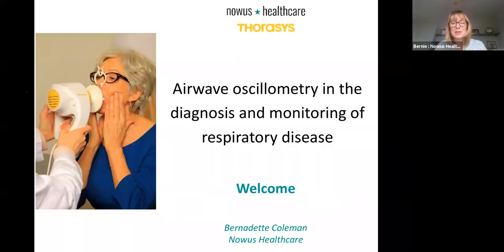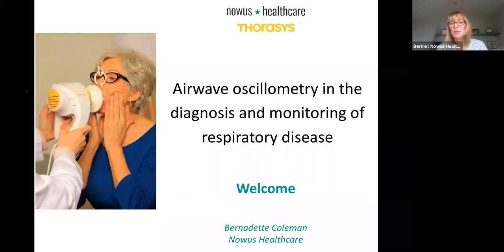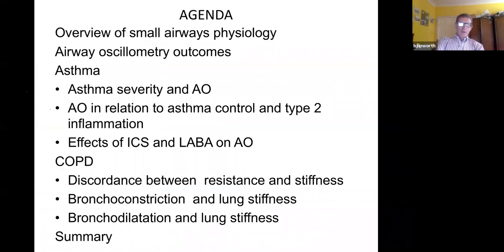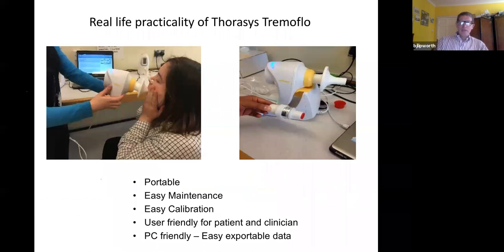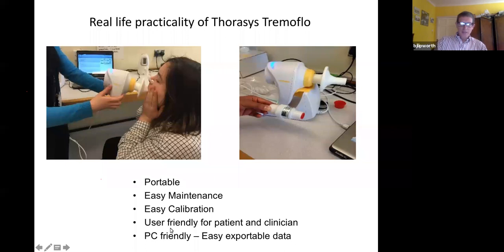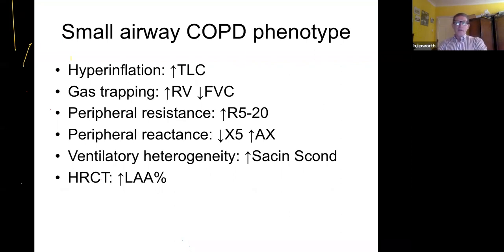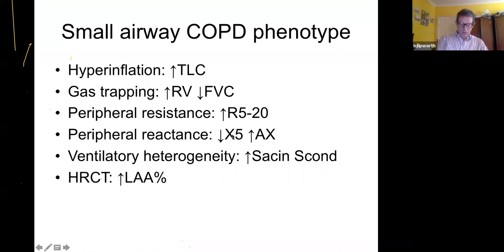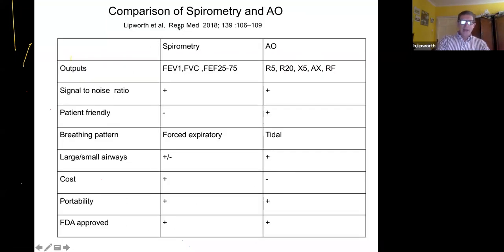Webinar | Oscilometría en el diagnóstico y monitorización de enfermedad respiratoria. Dr. Lipworth.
Webinar 02 de Julio de 2020. Dr. Brian Lipworth, Profesor Clínico en la Universidad de Dundee. La oscilometría en la práctica clínica de evaluación de las enfermedades respiratorias. La guía actual BTS/ARTP describe una serie de consideraciones a tener en cuenta al realizar pruebas de función pulmonar, debido al riesgo de transmisión del coronavirus SARS-COV-2 y la enfermedad covid-19. Una consideración es reducir el riesgo de provocar tos, utilizando maniobras relajadas en lugar de forzadas. La oscilometría, prueba de función pulmonar que se realiza con respiración a volumen corriente, se ha convertido en una herramienta de diagnóstico útil y ha demostrado ser altamente sensible a la enfermedad de las vías aéreas pequeñas y a la función pulmonar periférica.

0:00 Bienvenida
2:02 Agenda
2:34 Fisiología de las vías aéreas
5:26 Oscilometría, técnica y resultados
11:46 Oscilometría y Asma
30:55 Oscilometría y EPOC
40:23 Resumen
43:07 Preguntas y respuestas